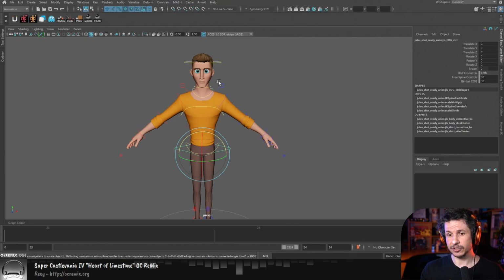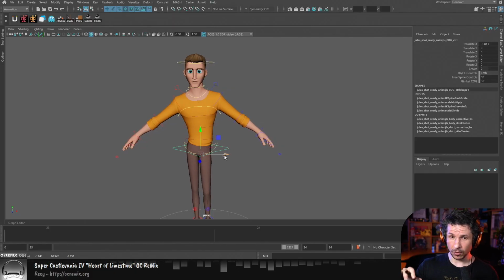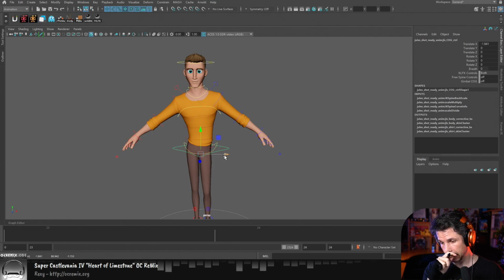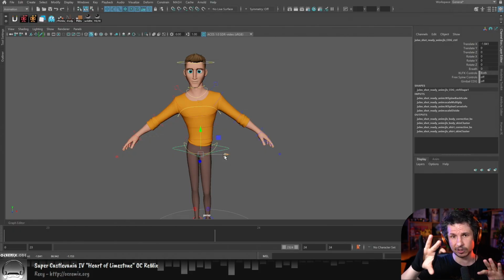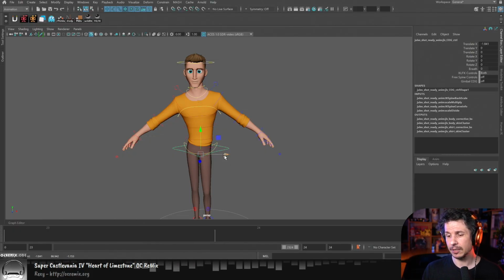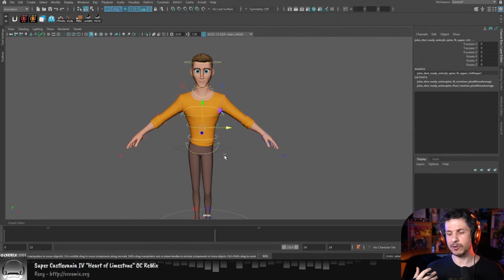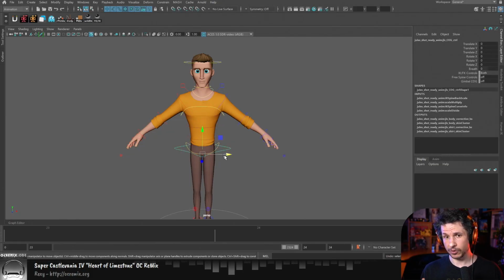How do you fix a jittery head during a walk？